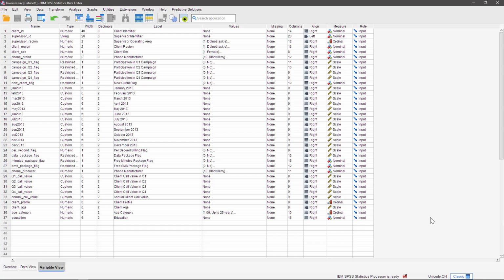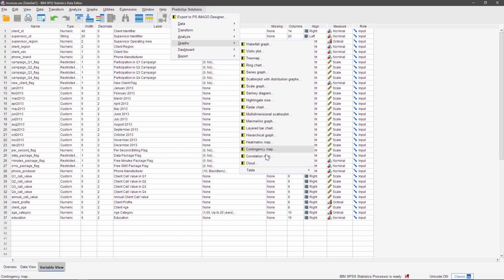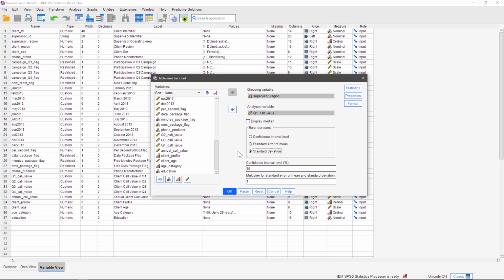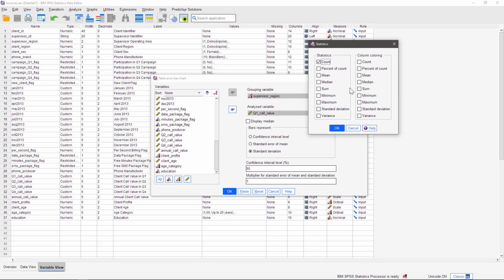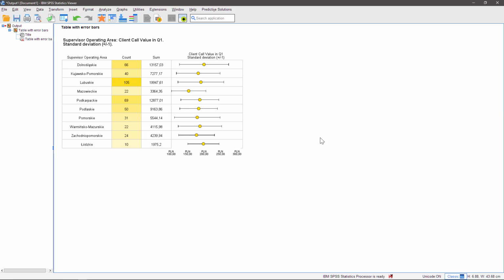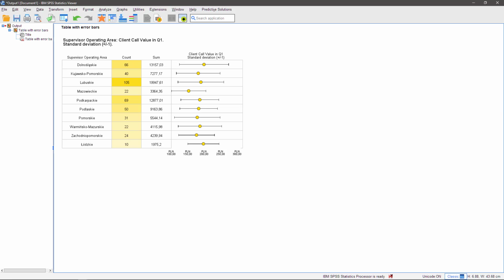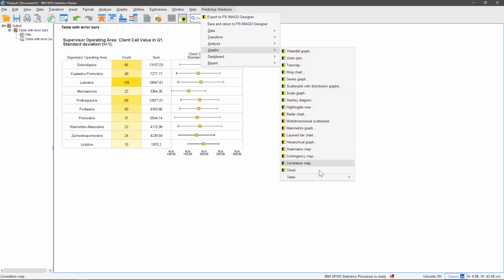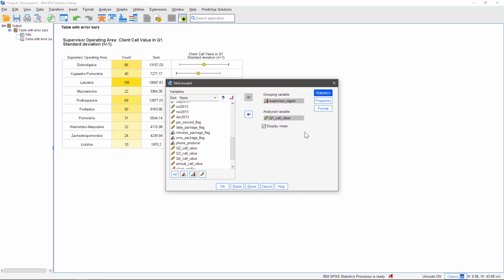PS IMAGO PRO – Table graphs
In this tutorial, we will take a look at two tabular charts that offer interesting functionalities, combining the features of a classic table and a graph in one object.